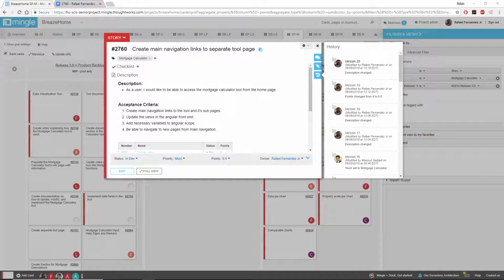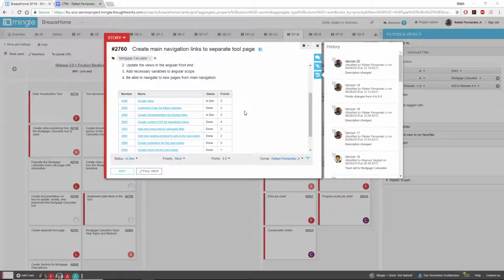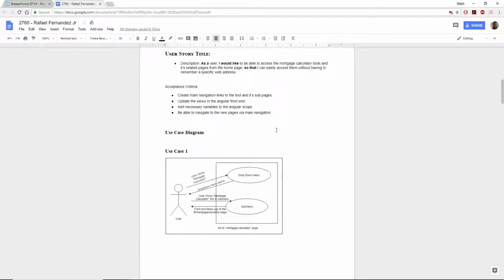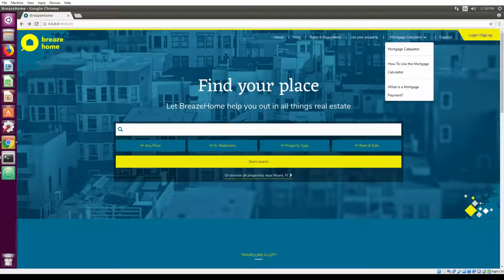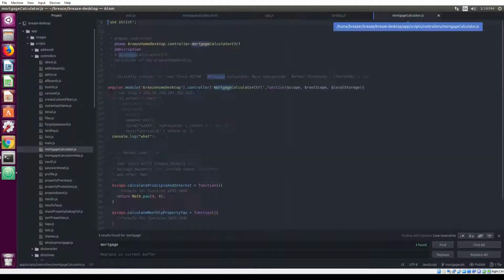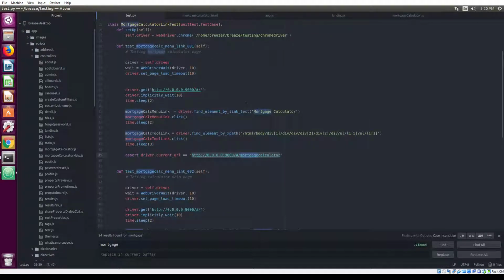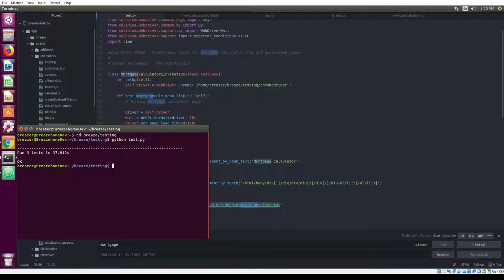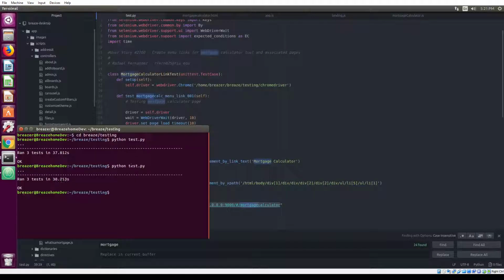BreazeHome 5.0: [User Story #2760] Create main navigation links to separate tool page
Overview of completed User Story #2760, "Create main navigation links to separate tool page"